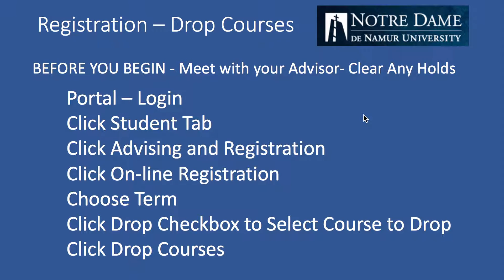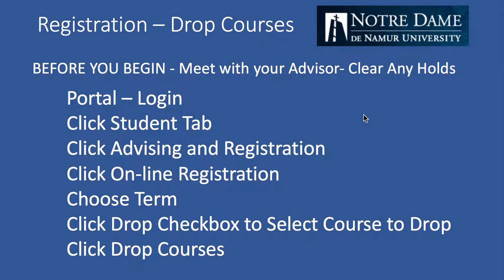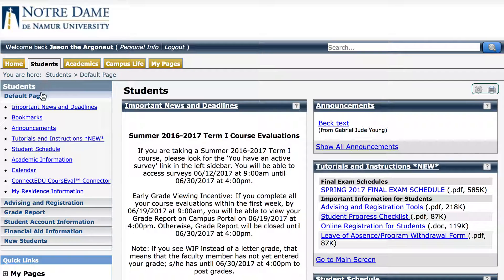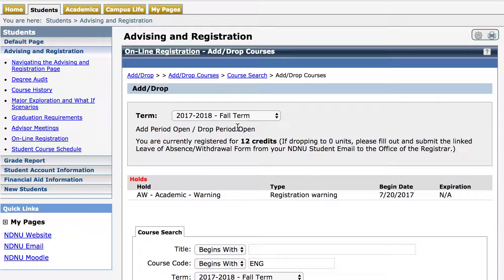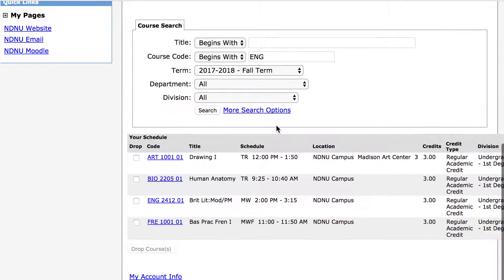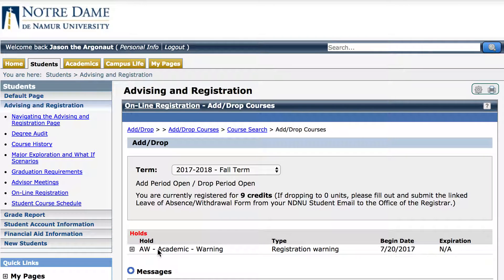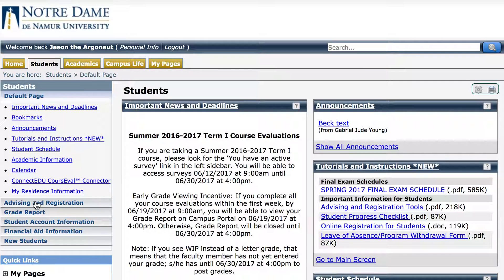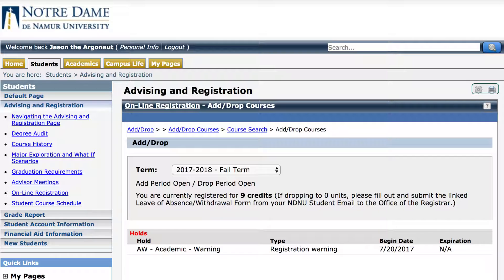Registration droping courses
How to drop courses in the NDNU Portal